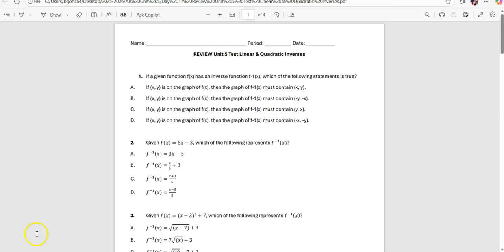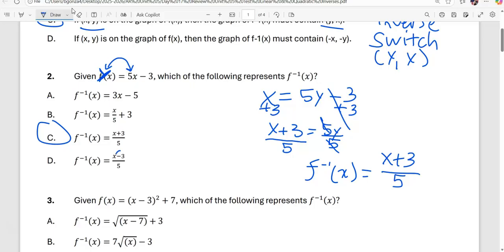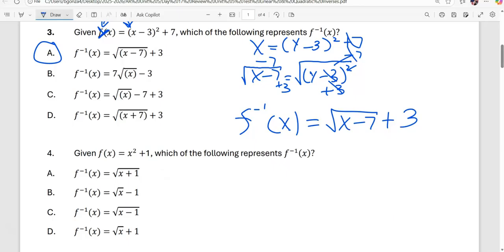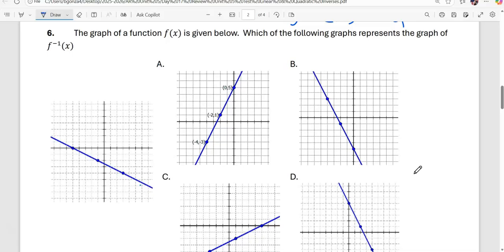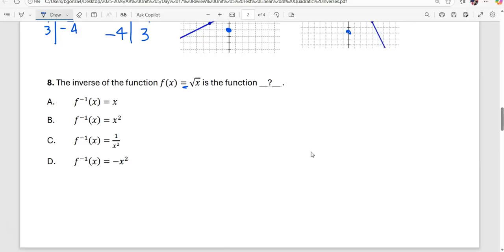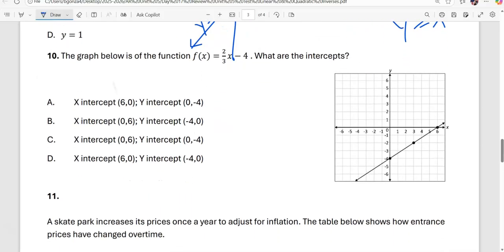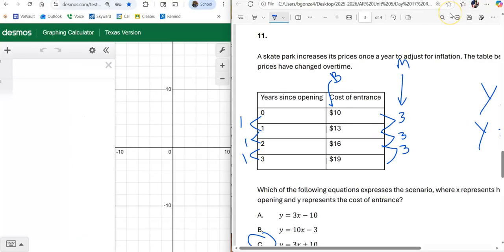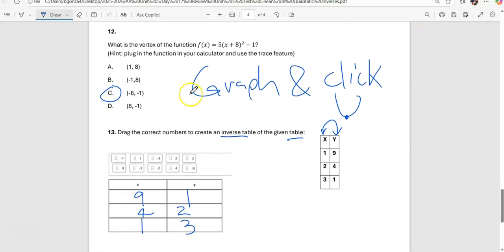2/3/26 AR Review Unit 5 Test Linear & Quadratic Inverses